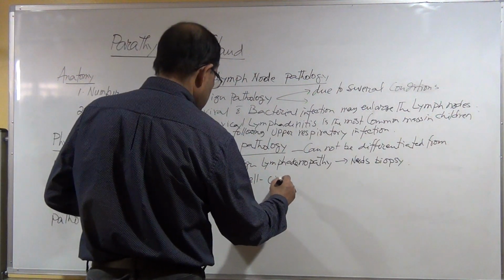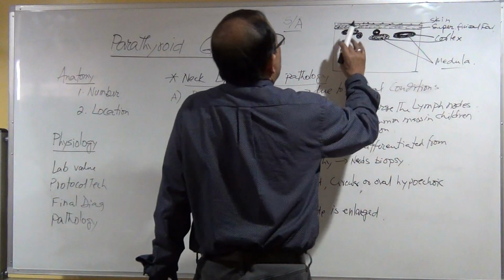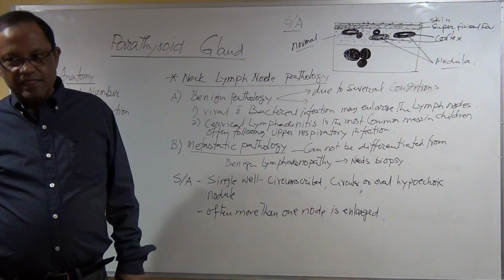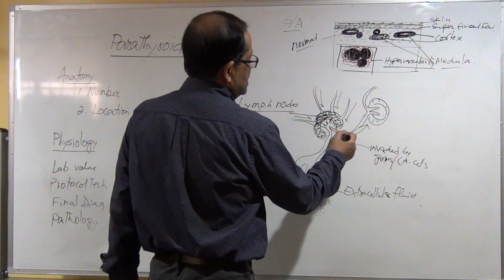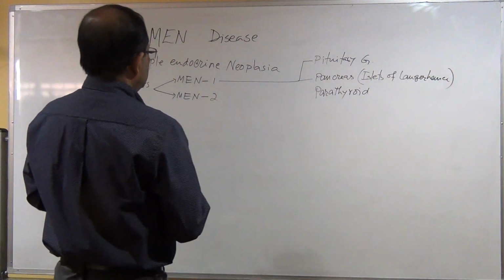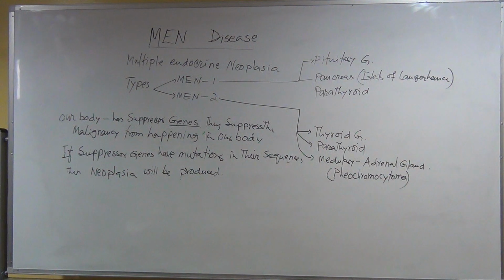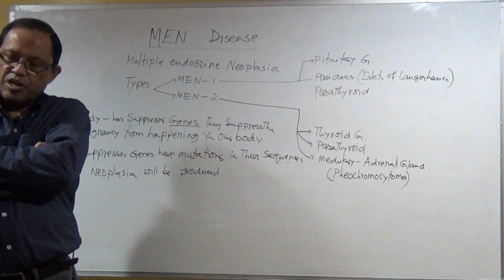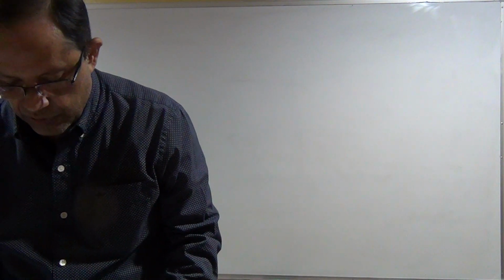SMALL PART THYROID AND PARATHYROID PART 14